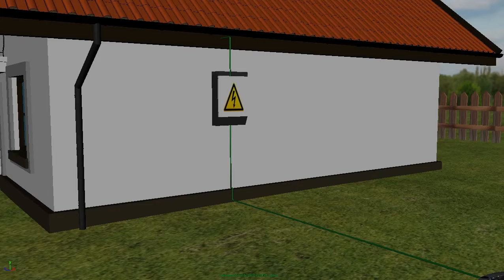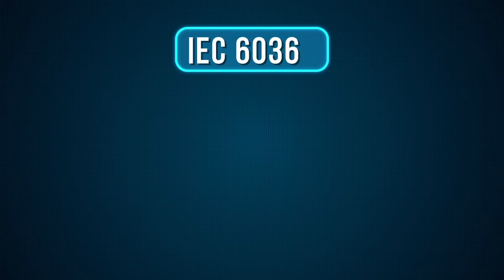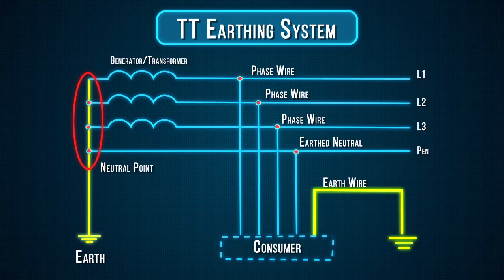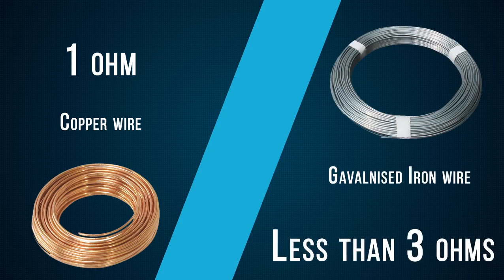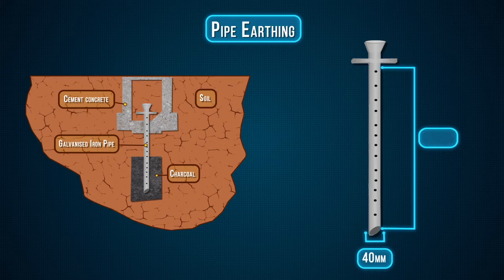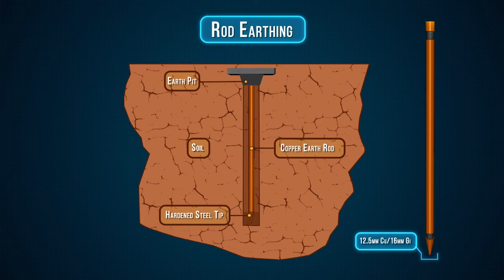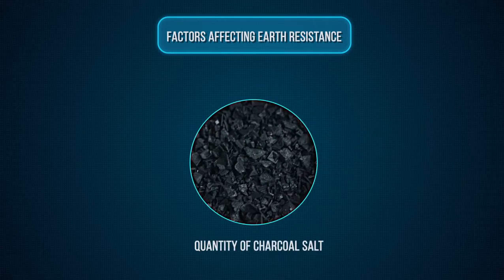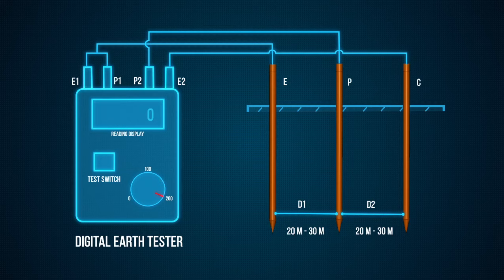Earthing System- Types, Methods and Measurement of Earth Resistivity-Animation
Introduction to Earthing
Families of Earthing
Components of Earthing System
Methods of Earthing
Earth Resistance
Measurement of Earth Electrode  Resistance and
Measurement of Earth Resistivity